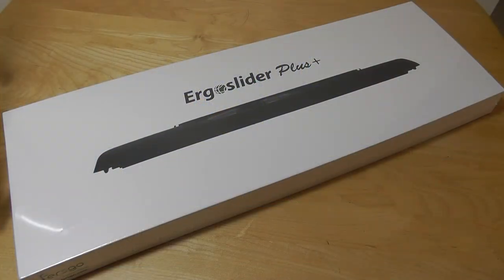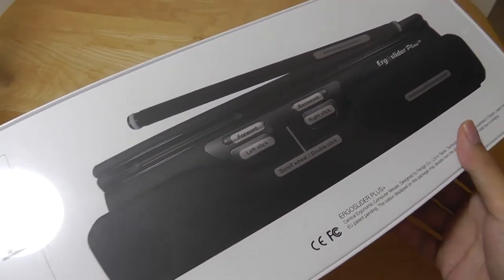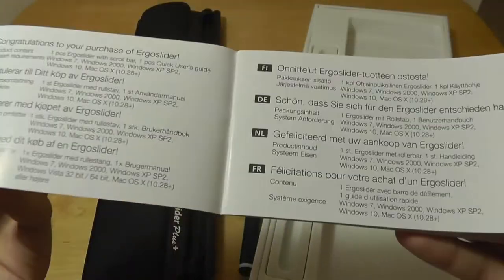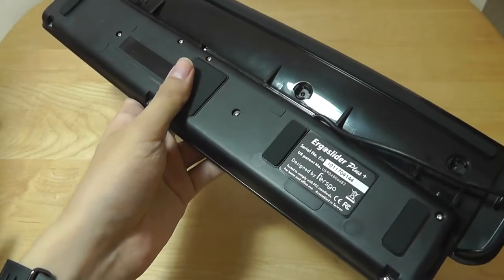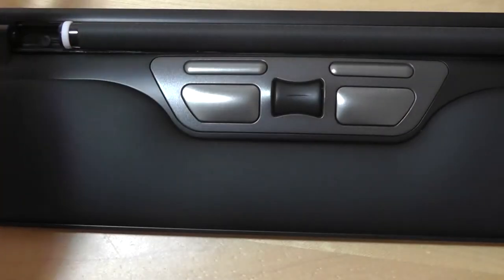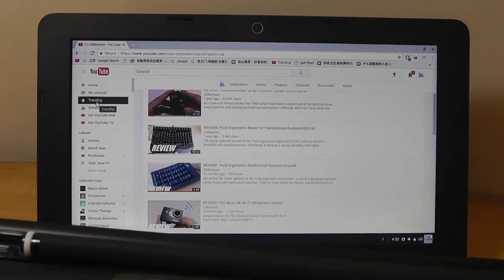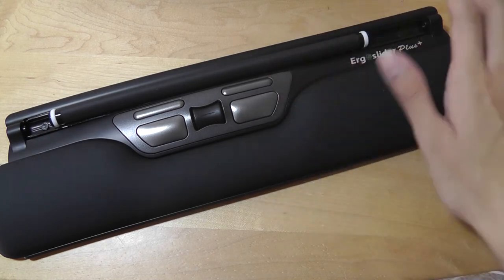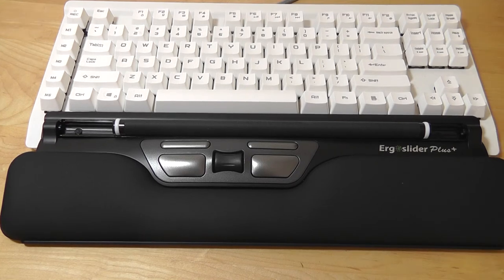REVIEW: Fersgo Ergoslider Plus+ Ergonomic Mouse (USB)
Ergoslider Plus+ By Fersgo: Ergonomic Roller-Bar Mouse | USB

Details:
THE EVOLUTION OF ERGONOMICS: Ergoslider Plus+ is a central pointing device with roller-bar for your home or office computer that features an ergonomic design of incomparable comfort. Now, you can be more productive by alleviating the painful symptoms of RSI with a roller-bar mouse that features an extremely slim, elegant design, supporting and protecting your wrist from repetitive actions and excessive movements.
CURSOR CONTROL MADE EASY: Contrary to traditional so called “ergonomic” computer mice, this roller-bar mouse centres all button functions on the maneuver panel for easy access and natural tactility on the keyboard. With a soft, cushioned, removable wrist support pad, a reliable 800 DPI laser sensor, previous page/next page shortcut buttons and a unique removable roller bar, you won’t be able to find a faster, more precise or balanced central pointing device.
UNIQUE REMOVABLE & DETACHABLE DESIGN: The futuristic design of the Ergoslider Plus+ cursor control device provides you with an innovative way to clean your device thoroughly and help you keep your desktop tidy and clean. Simply detach the roller bar and wrist pad and clean them by wiping with a wet cloth or a cloth soaked with 75% vol. alcohol.
PLUG N’ PLAY & ADJUSTABLE CABLE-OUT DIRECTION: Forget about complicated installing software or inefficient wireless mice. Just connect Ergoslider Plus to any USB port and you’re all set to carry out your important work with reduced wrist pain. Plus, it doesn’t matter which side your USB port is on; you can always plug-in your Ergoslider Plus+ without tangling any wires.
SMOOTH, EFFORTLESS FUNCTION, 100% GUARANTEED: Each Ergoslider Plus+ must pass 3 to 4 stages of quality check before arriving to your hands. Not to mention that it’s covered under the umbrella of our global 2-year warranty which simply means that you can always contact us if your Ergoslider Plus+ malfunctions within the warranty period and we will take care of it for you.

Computer Mice Are Now A Thing Of The Past. Ergoslider Plus+ Is Here To Revolutionize The Future.

Having difficulty concentrating on your work when your wrist, elbow and shoulder hurt from your inefficient, obsolete, traditional computer mouse?

You don't have to settle with a decreased working efficiency anymore, especially since there's a new and ground-breaking cursor control device on the market.

Presenting The Ergoslider Plus+ Roller-Bar Mouse

The traditional computer mouse requires you to move your wrists in a wider angle and space, using frequent and repetitive wrist movements which can cause tension, discomfort and pain. Forget about all that.

The future of roller-bar mice is here and it enables you to comfortably keep both arms and hands in the center of your computer-using area which is bound to make your work on your PC much more efficient and effortless.

Easy To Clean, Plug & Play Cursor Control Device

This cost-effective, wired, ergonomic mouse can be instantly installed by simply plugging it in any USB port of your laptop or computer.

Plus, it features an easily removable roller bar and wrist pad to allow for hassle-free cleaning and hygienic use.

Designed To Last

The roller bar of Ergoslider Plus+ is made with Teflon bearing to provide a feeling of ultra smoothness and the detachable wrist pad is made of specially engineered materials that provide advanced comfort for your wrists.

Plus, considering that this ergonomic computer cursor control device is covered with a global 2-year warranty, you have literally nothing to lose...other than the inconvenience and pain caused by your current, outdated roller-ball mouse!